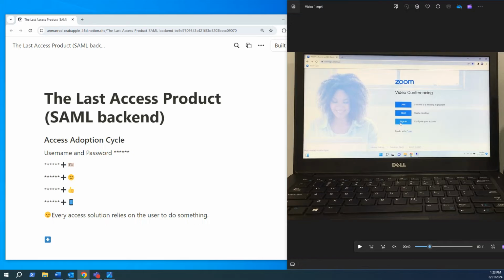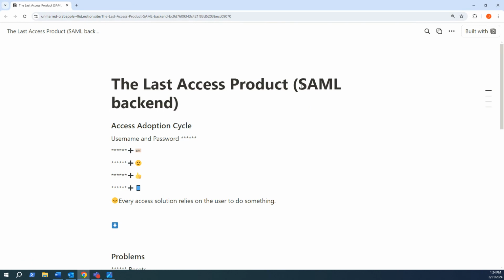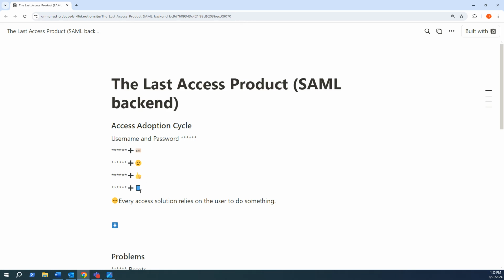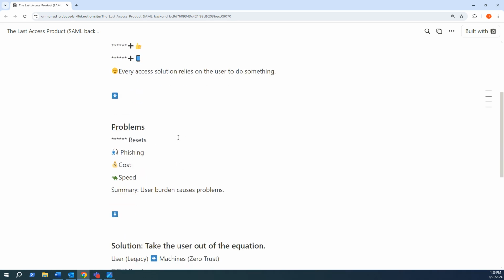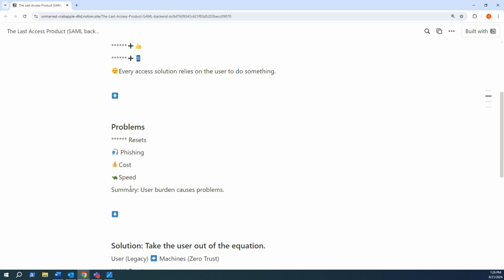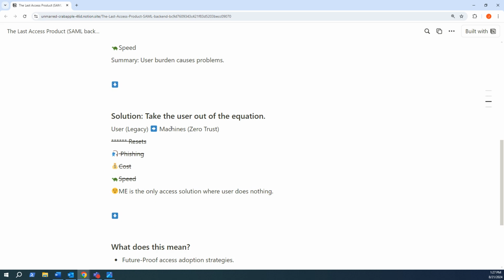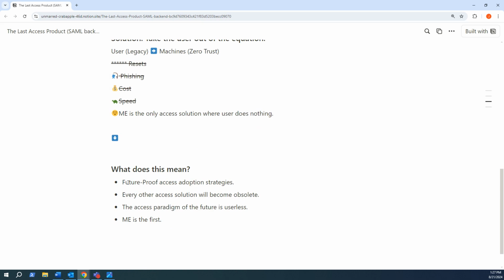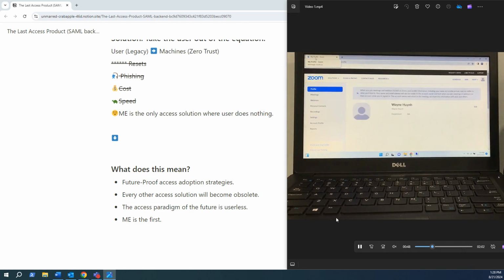The Last Access Product (SAML Backend)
This video I go over the costs of user-based access technologies and the inevitability of them being replaced by access technologies that do not need to account for users prone to mistakes.

MagicEndpoint seems like magic when seen to provide way to never implementing another access product again.

Here's a brief glimpse of the sauce behind it: federation protocols (SAML ,OIDC, etc), government standards, and zero trust standards that begins at device power on.